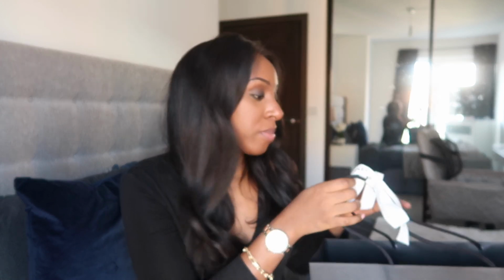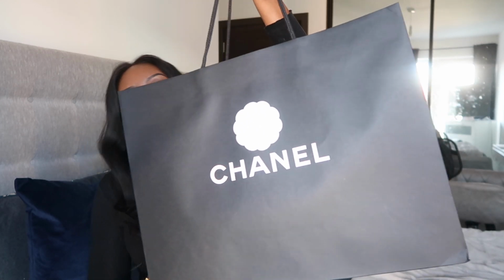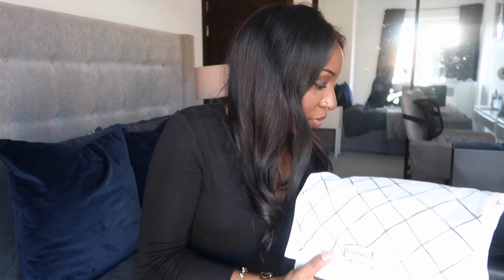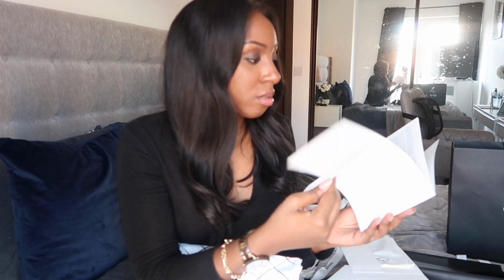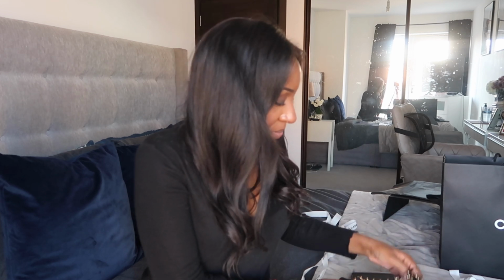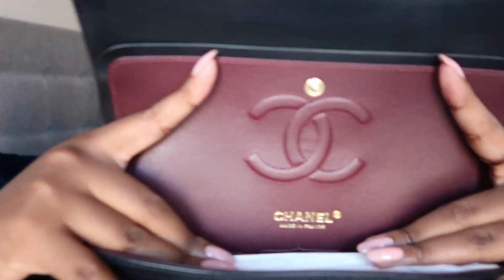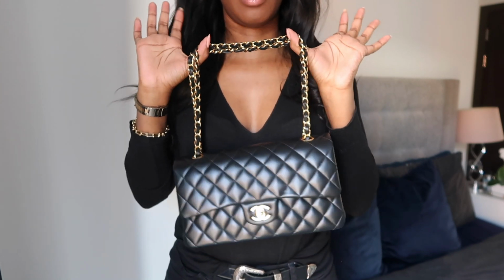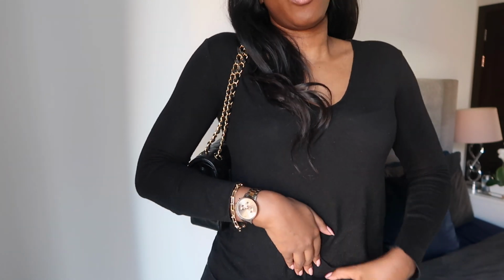CHANEL UNBOXING 2021 | CHANEL MEDIUM CLASSIC FLAP HANDBAG LAMBSKIN | CHANEL BAG MOD SHOTS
CHANEL UNBOXING 2021 | CHANEL MEDIUM CLASSIC FLAP HANDBAG LAMBSKIN | CHANEL BAG MOD SHOTS  | Nodreen K

So I finally bought my dream bag! Unbox my new Chanel medium classic flap with with me and hear all about my in-store experience at the Chanel New Bond Street boutique in London. I went for the Chanel classic flap medium handbag with the lambskin leather & gold hardware. So thrilled to add this classic piece to my collection and share it with you all!

Items mentioned:
Chanel Classic Flap Medium Handbag (lambskin leather & gold hardware)

PRE-LOVED options:
The Luxury Closet
Vestiare Collective

Depop - @nodreen
My favourite books

Camera I use for filming